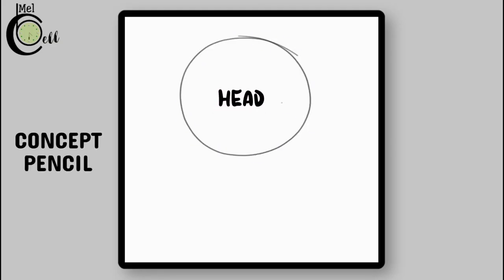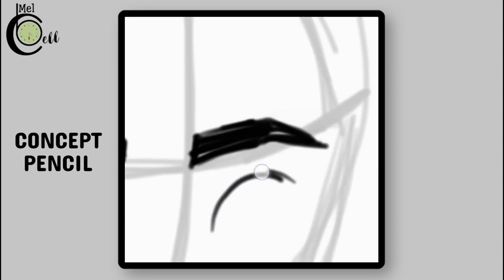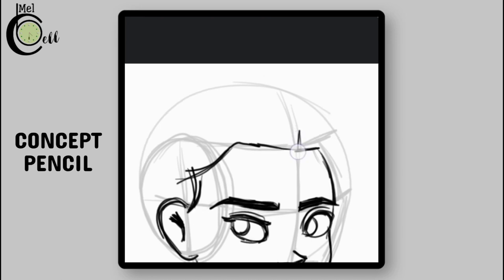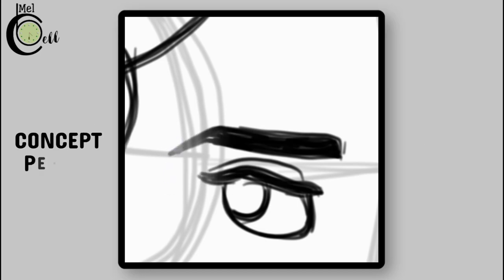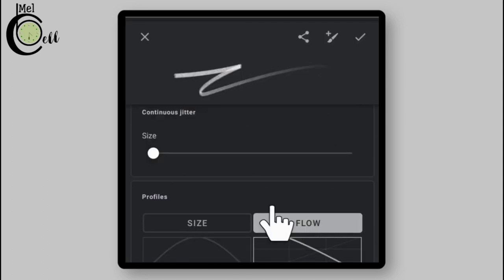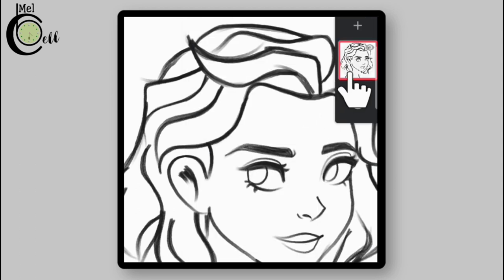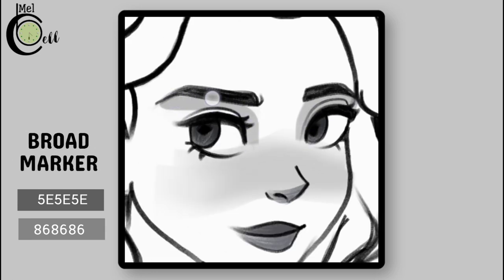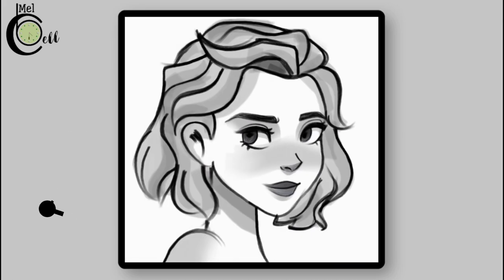Stylized sketching in infinite painter|Loomis method of head|infinite painter tutorial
Stylized sketching in infinite painter|stylized character illustration|infinite painter tutorial